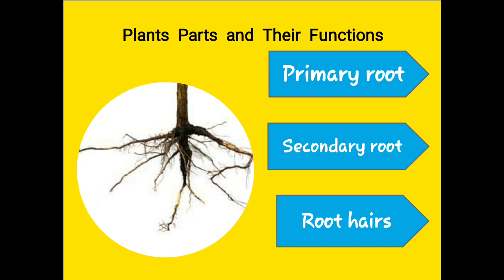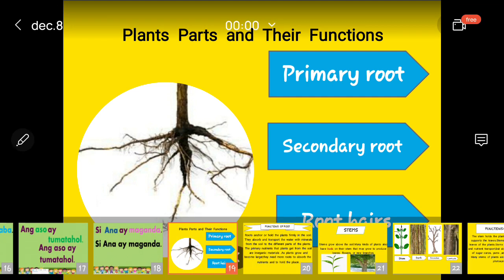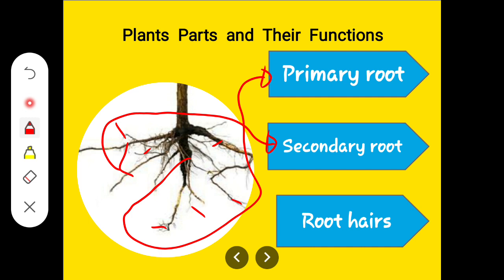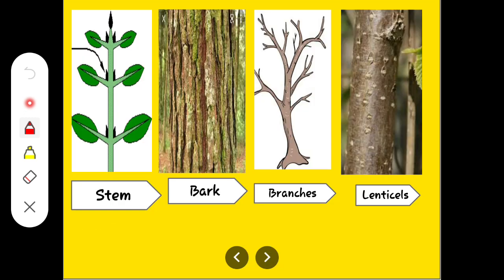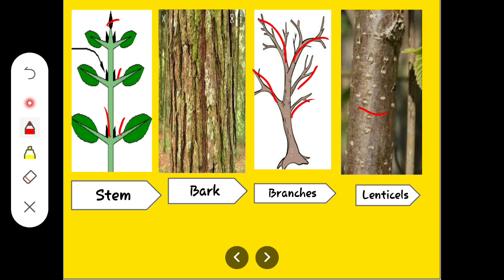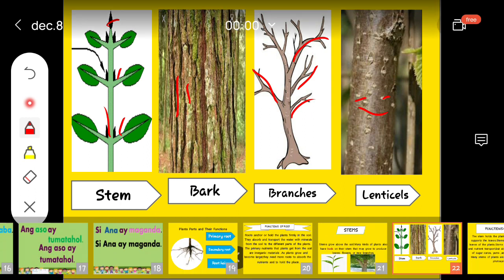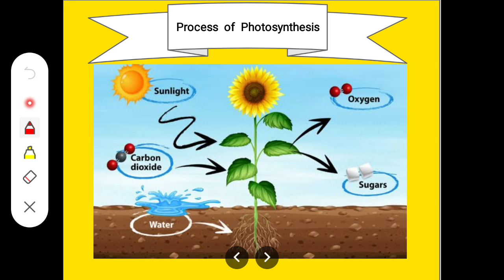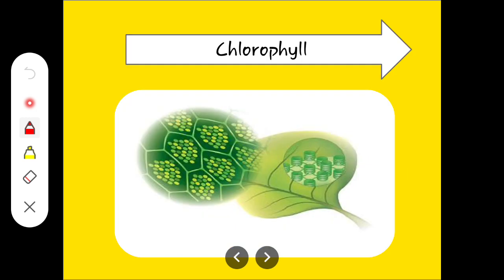Roots,stem and leaves